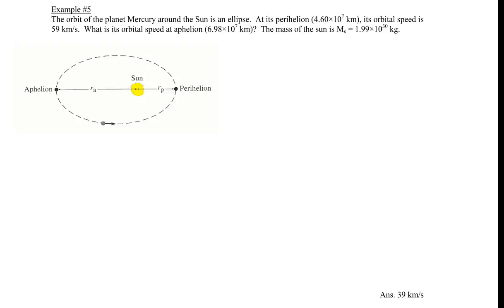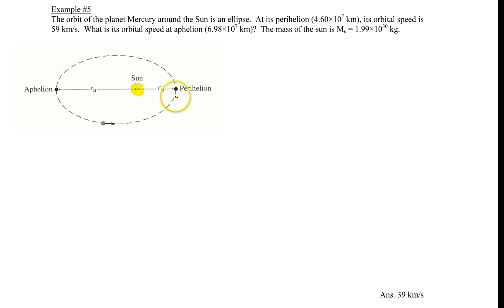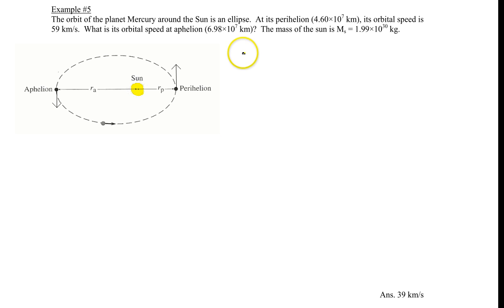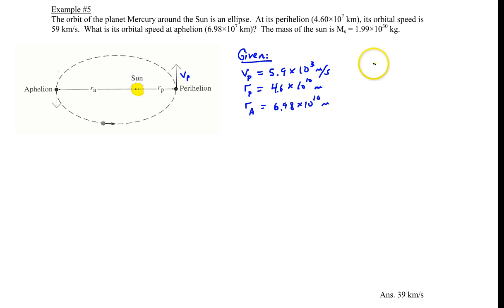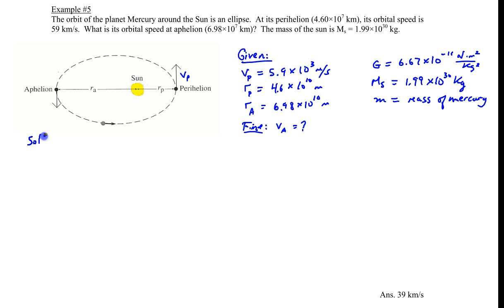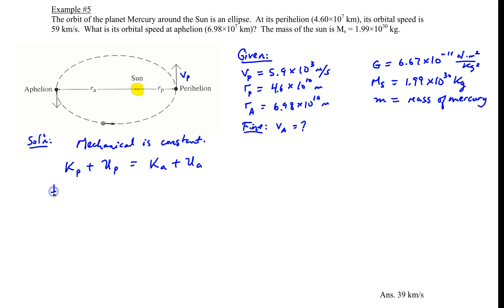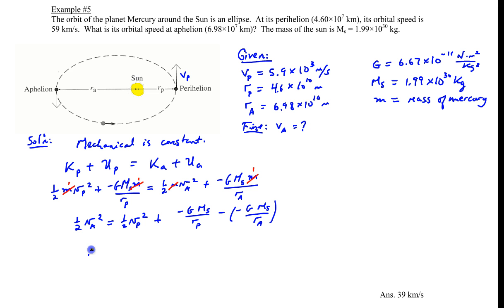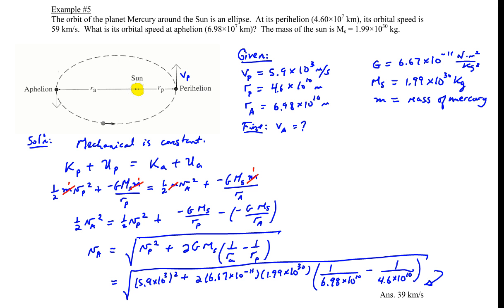Chapter 6, Example #5 (Orbital Speed of Mercury)